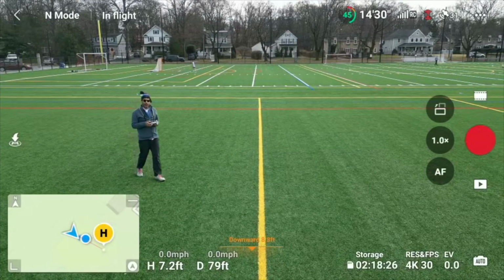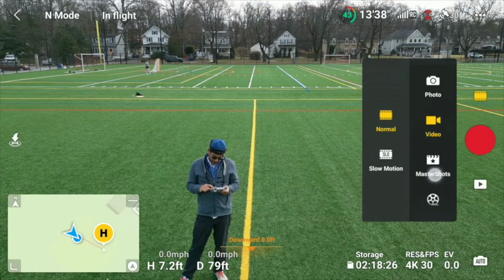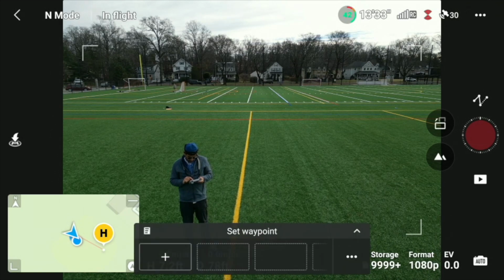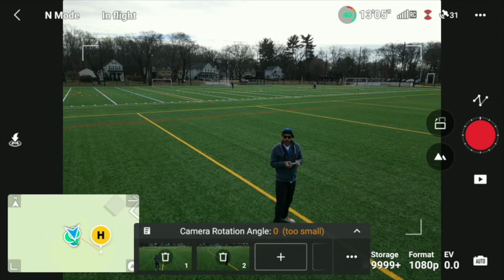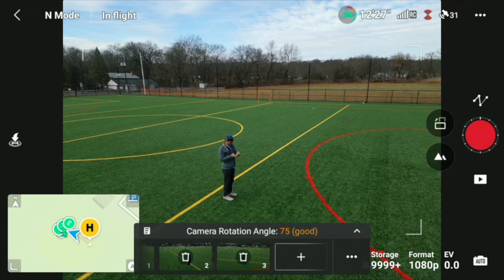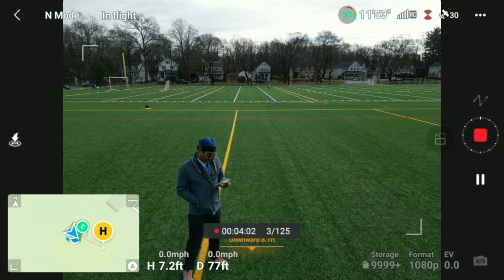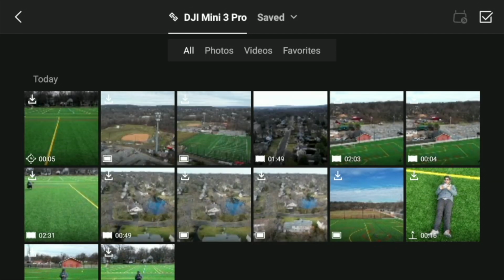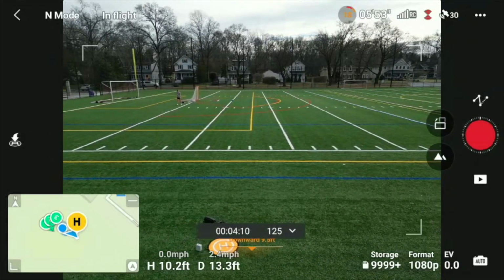DJI Mini 3 Pro Waypoints - Waypoints with drone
Waypoints isn't as complex as you'd think.  As a first time user it can be a tad intimidating seeing all the fancy drone features. Don't be, watch and see how easy it is to use the waypoint feature.

Make sure your battery has about 100% power when doing a longer waypoint clip.

Incase you're wondering, you would use this feature when needing extra footage for your b roll footage.